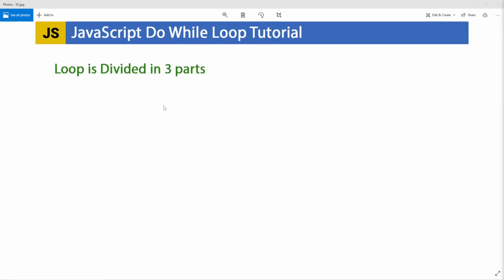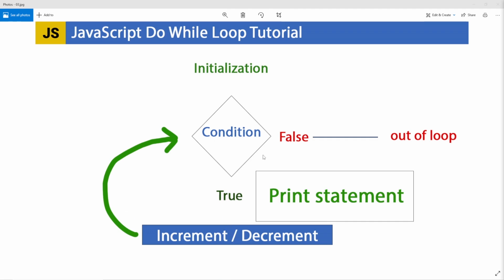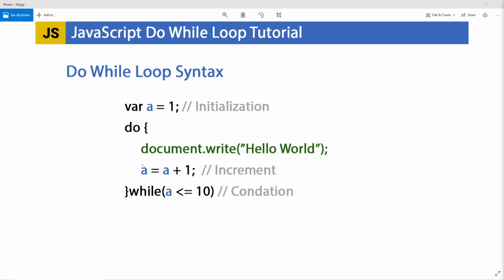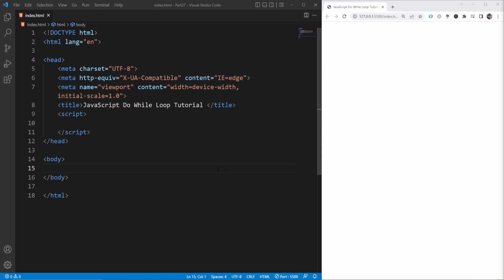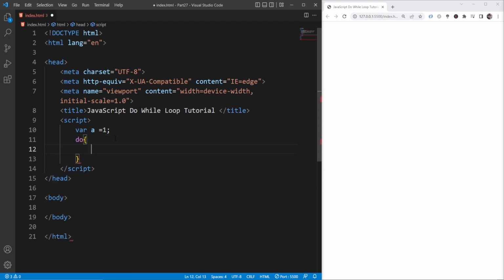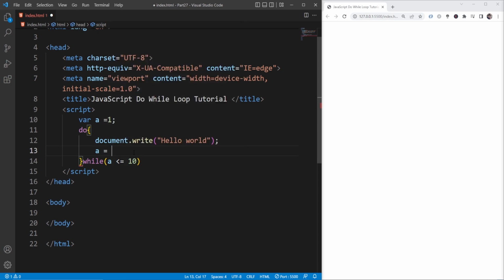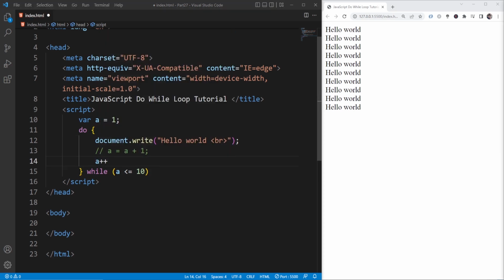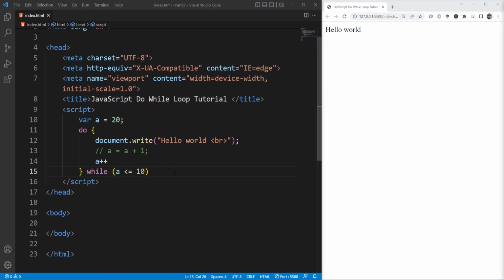JavaScript Do While Loop Tutorial